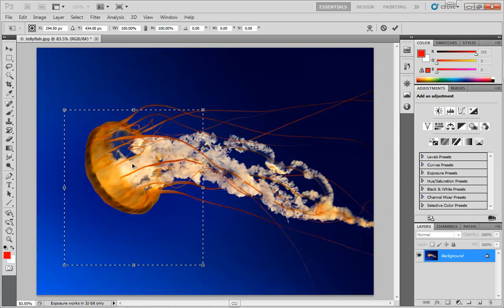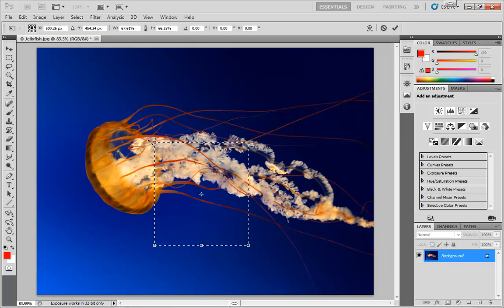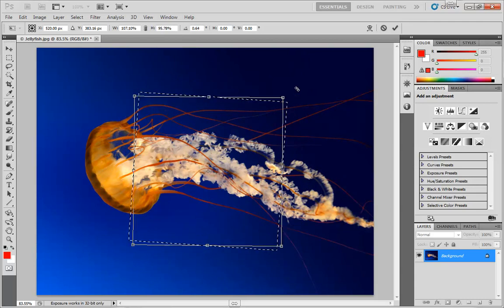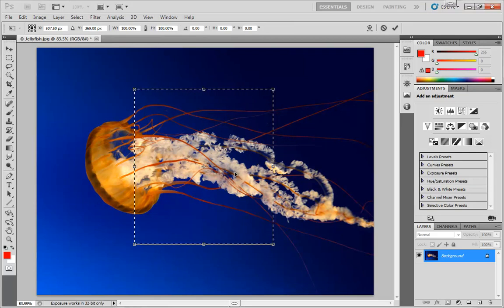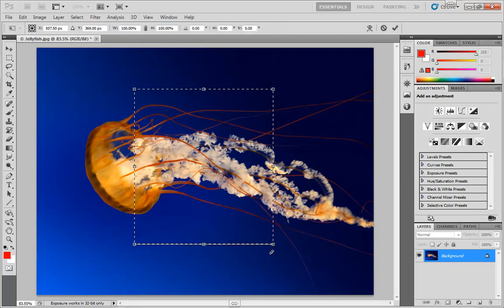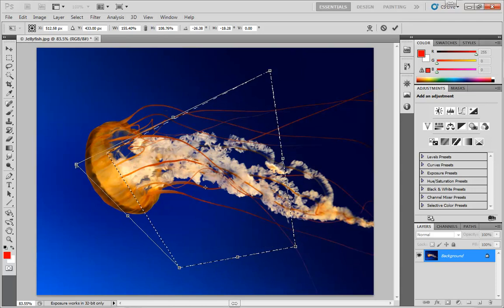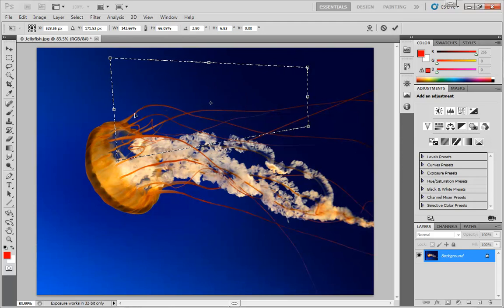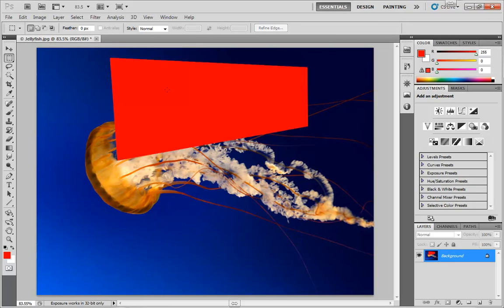[3D Buzz][Photoshop CS5 Fundamentals] 081. Transform Selection